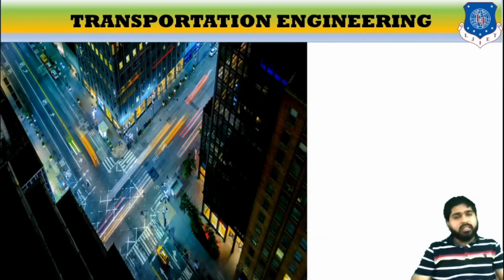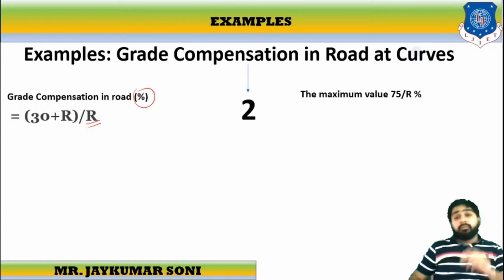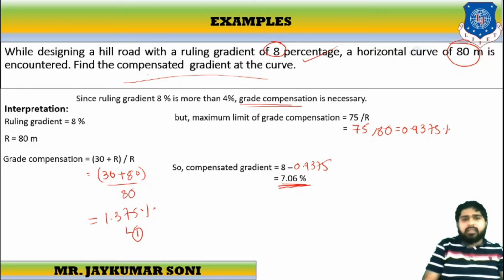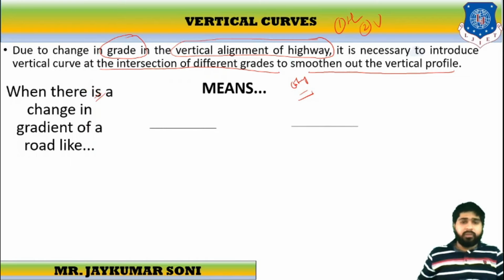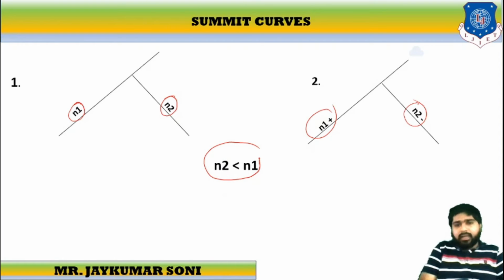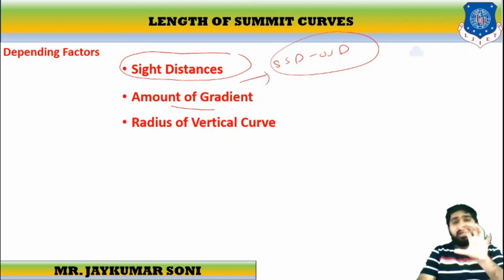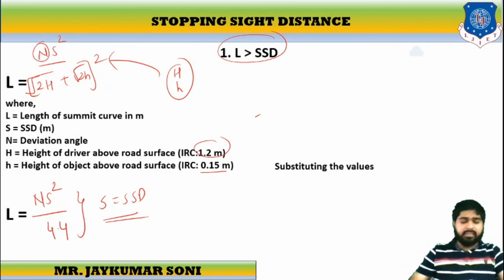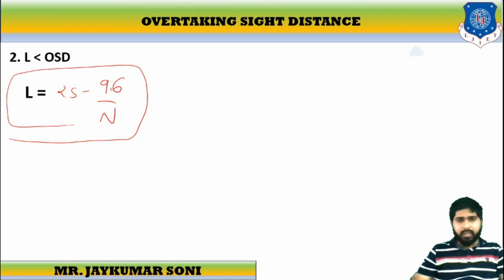Lec-26_Grade Compensation on Vertical Curves | Transportation Engineering | Civil Engineering